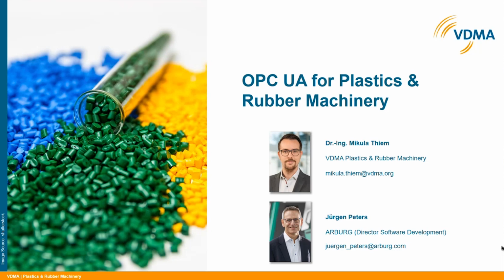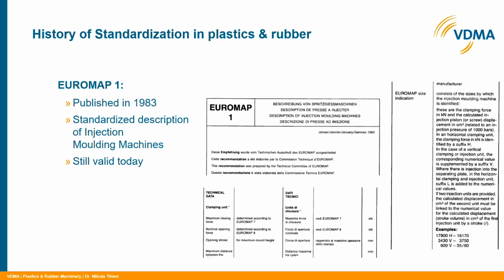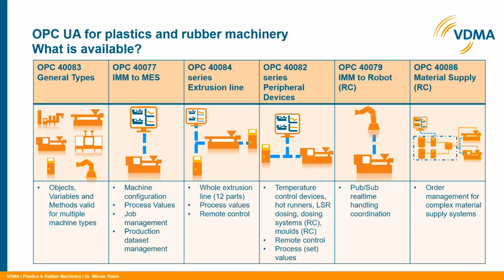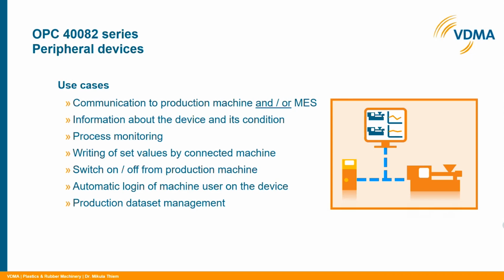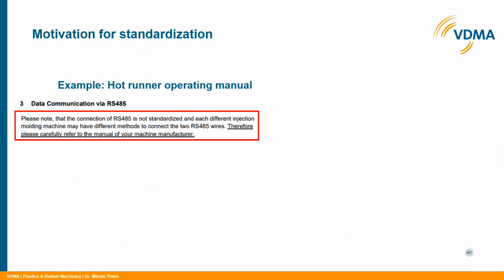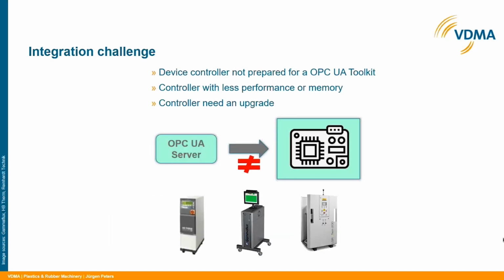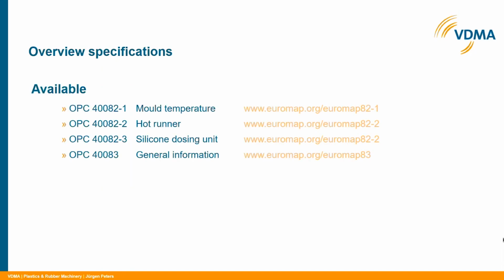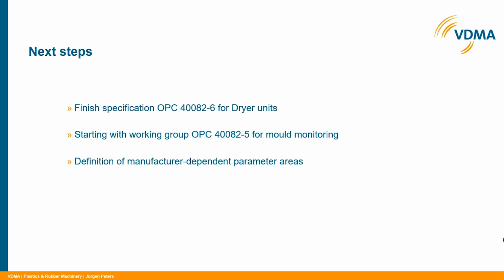OPC UA for Plastics and Rubber Machinery │ VDMA Shopfloor Data Sessions │ Session 19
The OPC UA Companion Specifications for plastics and rubber machines are also recognized as EUROMAP standards and widely adopted across the industry. These specifications cover both general object types for plastics and rubber machines and machine-specific information models for communication with higher-level systems or peripheral devices.

The session begins with an overview of the published specifications and their content, followed by an update on the active working groups and ongoing projects. In the second part, a practical application example is shared, where a user discusses the implementation of OPC UA Companion Specifications, the communication setup, and the experiences gained.